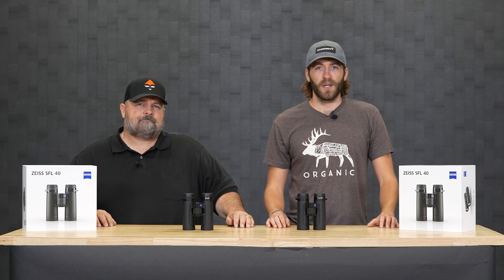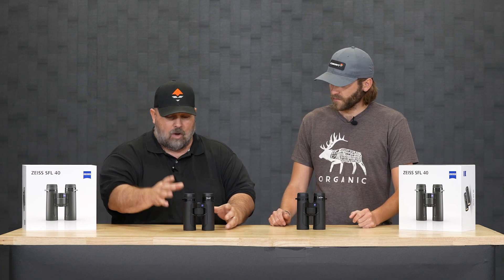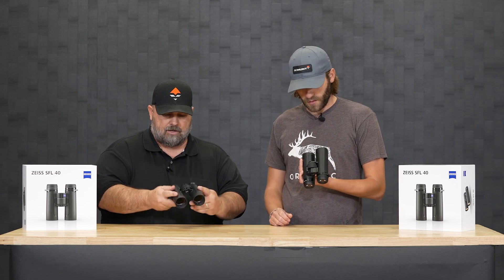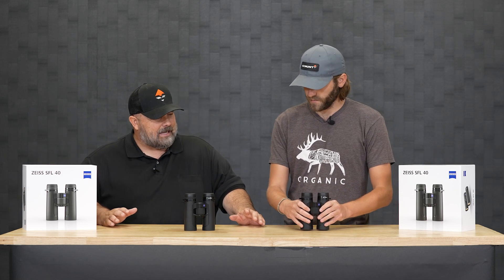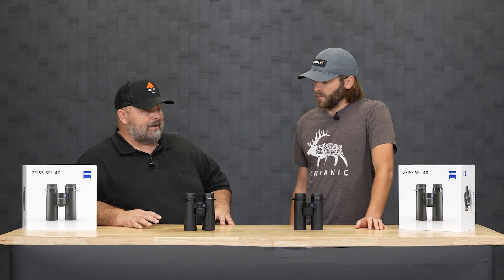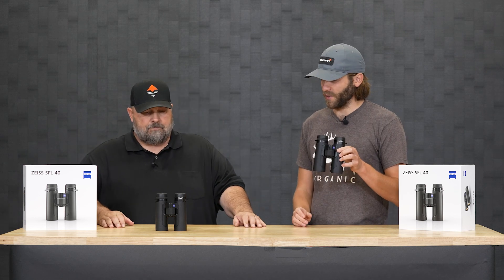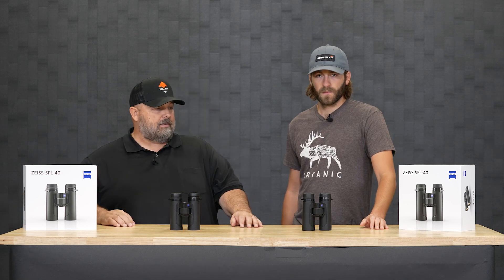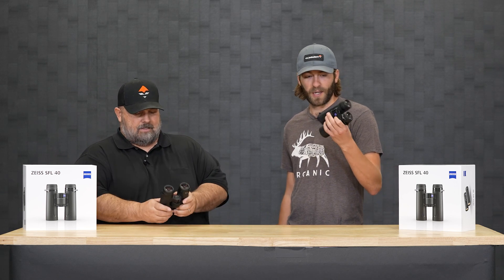NEW Zeiss SFL Binoculars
Our friends over at Zeiss dropped some amazing new lightweight binoculars, the Zeiss SFL!
Cody Nelson and Chris Neville are here to break them down and show you why they are such great binoculars!